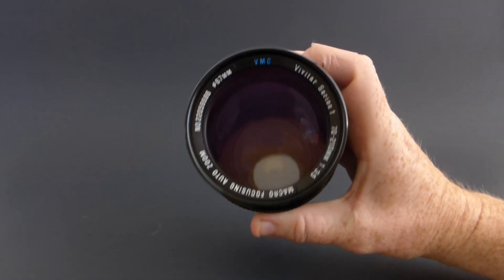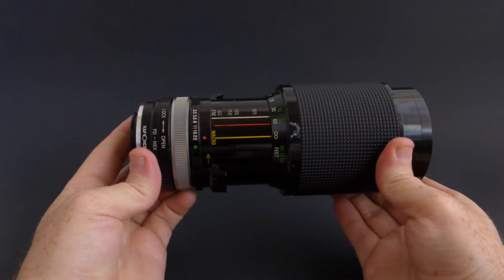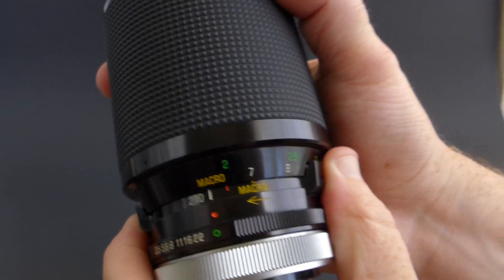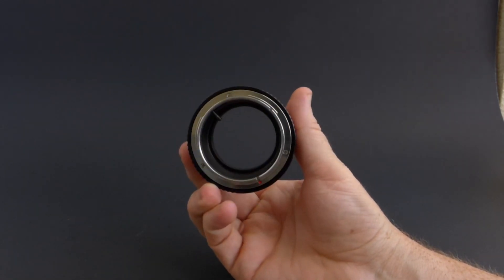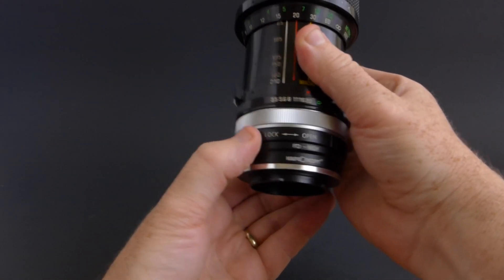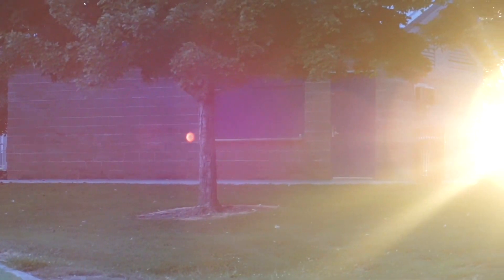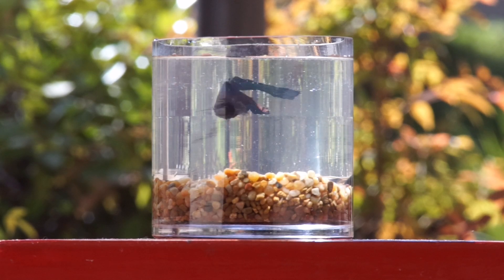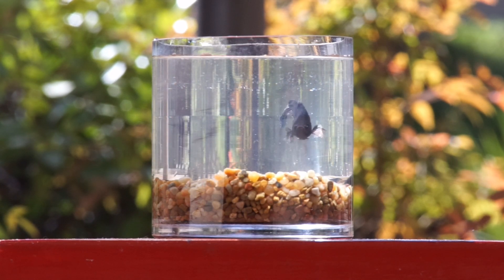Vivitar Series 1 70-210mm f3.5 Macro Zoom Adapted to the Sony A6000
What's up everybody!  Check out this quick video review of the Vivitar Series 1 70-210mm f3.5 Macro Zoom lens adapted to the Sony A6000 mirrorless camera.  I found the lens in the showcase section of my local thrift store.  Many times these thrift stores like to price their lenses based on size, but they made an exception for this one, because it was selling for only $6.  I went ahead and purchased the lens and I am very happy that I did:)  In exchange for my hard earned cash I received the lens with its front and rear caps.  The Vivitar Series 1 is a fairly popular lens, but if you you haven't seen it before let me share a few details you:  This lens was made in Japan, it's very solidly built, and is constructed of metal, hard plastic, and rubber (focusing grip).  It's stylized similar to other FD lenses, with a green, white, and yellow color way.  It weighs in at 2 pounds 2 ounces and sits 6 3/4 inches tall.  Focusing is smooth and will take you a half turn to go from infinity to a minimum focusing distinct of 7 feet.  There is also a macro switch on this lens that will bring you in even closer.  The aperture starts at f22 and opens up to a bright f3.5.  Six aperture blades produce hexagon shaped bokeh.  I'm adapting the lens using a K&F Concept Adapter I bought from Amazon for about $15 (see link below).  The adapter is the magical piece of metal that allows us to use these old lenses on our new cameras.  In this case I'm using an adapter that converts the Canon FD Mount to the Sony NEX/E-Mount, it's labeled (FD-NEX).  The FD mount is a little tricky in that it requires you to throw an extra open/close switch on the adapter before you can adjust the aperture.  In this video we'll take a closer look at the lens design, show how to operate the focus and aperture rings, adapt the lens, and run out and get some sample photos and videos.

There are so many reason to like these old lenses.  Not only do they make your camera look super cool, but adapting these lenses can be an excellent way to acquire quality glass at a bargain price:)

Lens Summary:
Brand: Vivitar
Mount:  FD
Country Made:  Japan
Construction: Metal/Plastic/Rubber
Weight:  2 lbs. 2 ounces
Length:  6.75 inches
Filter Size: 67mm
Aperture Range: f/3.5-f/22
Number of aperture blades: 6
Bokeh Shape: Hexagon
Focal Range:  70-210mm
Minimum Focus Distance: 7 feet/2 meters
Macro:  Yes
Focal throw: 1/2 rotation
Cost:  ~$20-$60 online at the time of this video.

If you liked this video go ahead and hit the like button, if you want to see more like it go ahead and subscribe, and I always like hearing your comments so leave a comment down below.